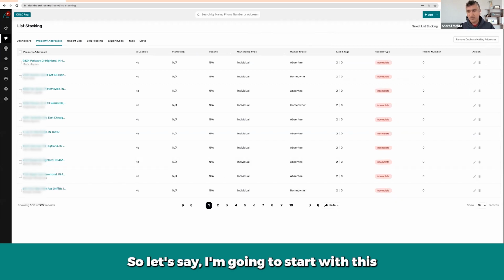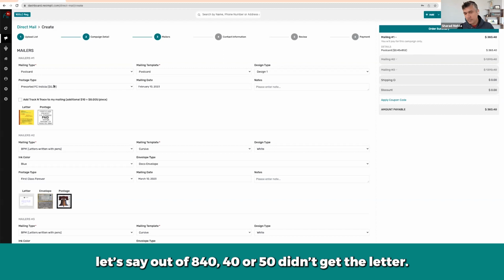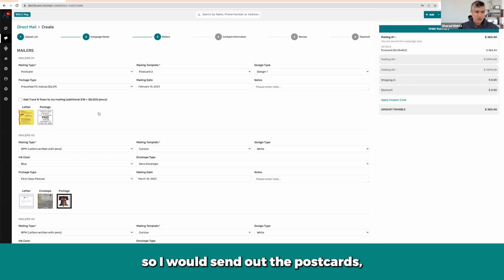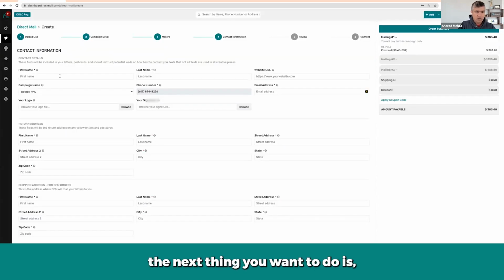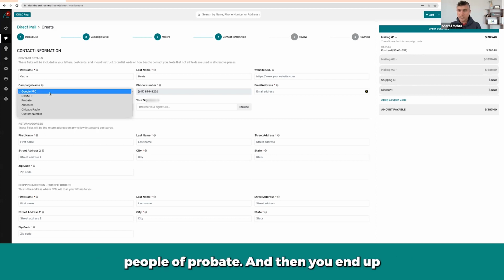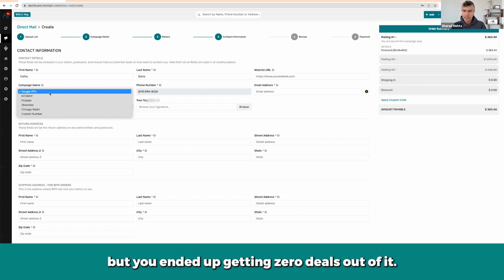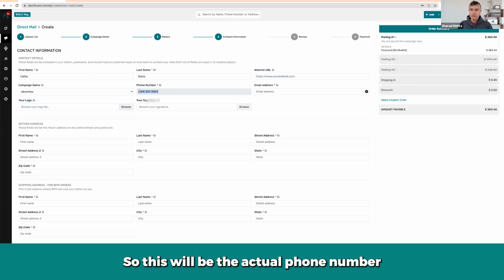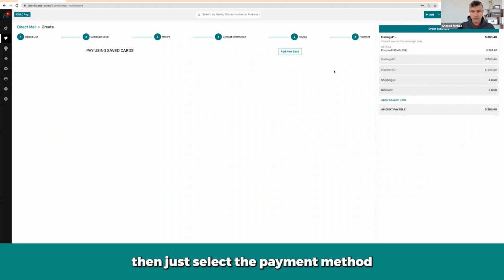How to create high-converting Direct Mail campaign | Real Estate Investing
Building a successful real estate investment business requires constantly finding new leads and lots of them. Before making cash offers or closing deals, an investor could mail thousands of leads.

The response rate for direct mail is low, typically between 1-2%, so investors have to market to their prospects efficiently.

If you think that sounds like a lot of work for little payoff, you couldn’t be further from the truth, especially if you’re working with the right software.

What direct mail features does REsimpli offer?

Live KPI Dashboard:
- Invest more in the most effective campaigns and cut underperforming campaigns.

List Stacking:
-REsimpli helps you identify leads with the most potential, identify duplicate properties, build highly targeted lists, and keep each property address up to date.

Driving for Dollars:
- Stop saving lead notes to upload later. Add photos, notes, and property information to the CRM from the built-in mobile app.

Built-in Templates:
-Choose from 90+ built-in templates and upload your custom mailers for free.

Keep lists clean:
-With free, automated NCOA list-cleaning, REsimpli keeps your property lists clean.